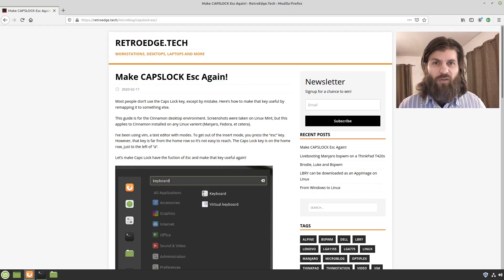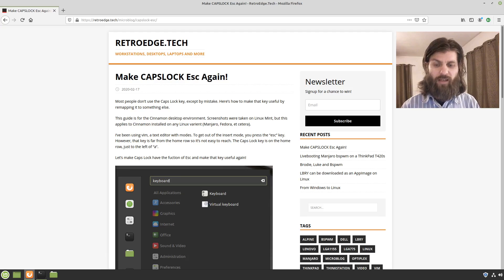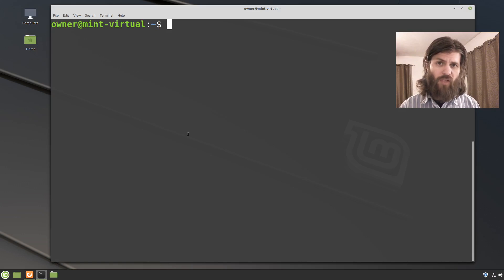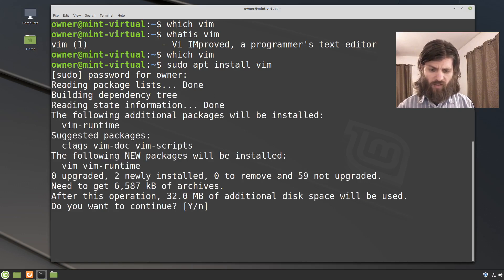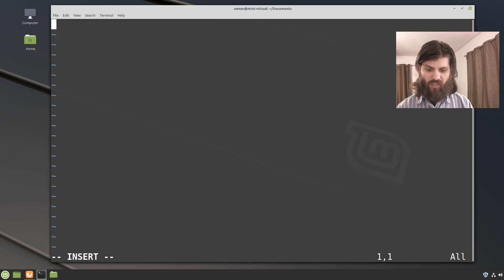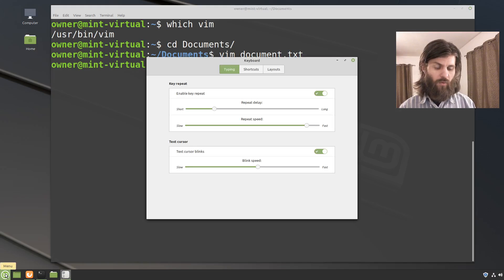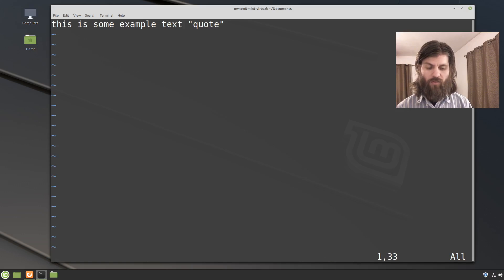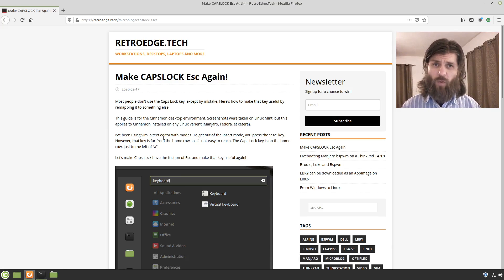Make CAPSLOCK Esc Again! - Linux Mint Cinnamon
Most people don’t use the Caps Lock key, except by mistake. Here’s how to make that key useful by remapping it to something else.

This guide is for the Cinnamon desktop environment. Screenshots were taken on Linux Mint, but this applies to Cinnamon installed on any Linux varient (Manjaro, Fedora, et cetera).

I’ve been using vim, a text editor with modes. To get out of the insert mode, you press the “esc” key. However, that key is far from the home row so it’s not easy to reach. The Caps Lock key is on the home row, just to the left of “a”.

Let’s make Caps Lock have the fuction of Esc and make that key useful again!